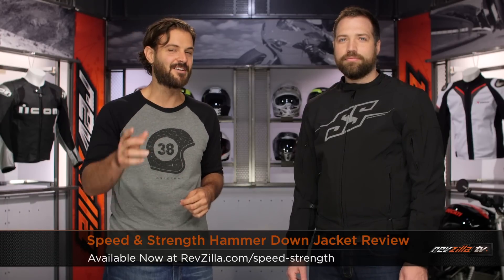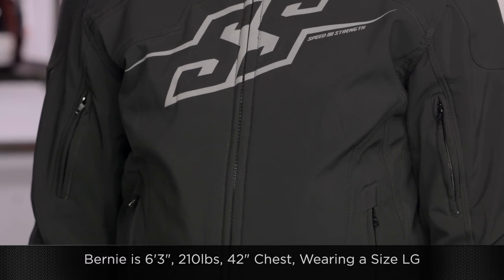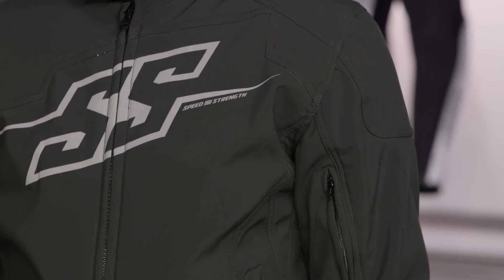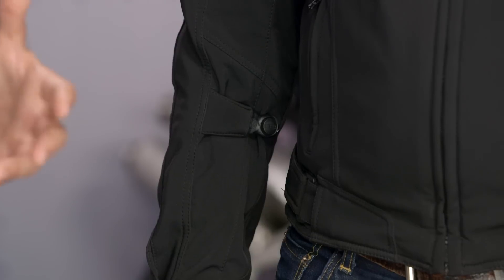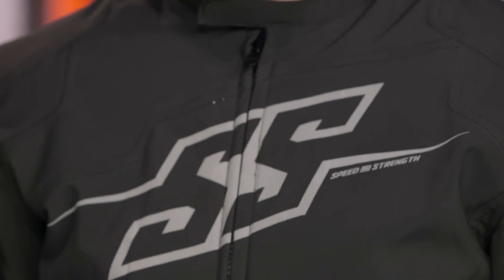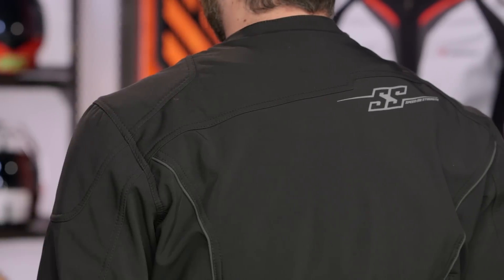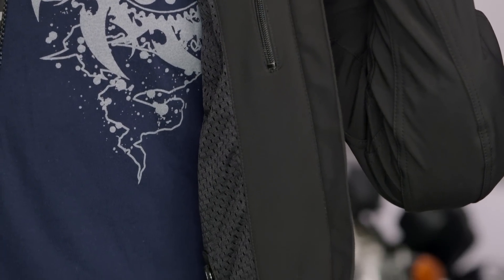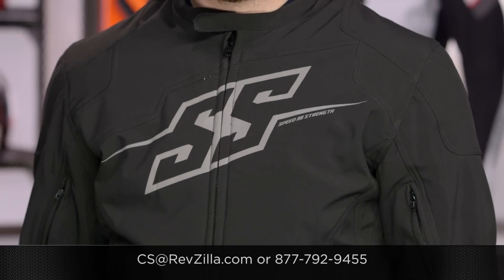Speed & Strength Hammer Down Textile Jacket Review at RevZilla.com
Speed & Strength Hammer Down Textile Jacket Review

To go along with the all-out theme of the Speed and Strength lineup, the new Speed & Strength Hammer Down Jacket is a quality-crafted textile jacket that goes great for the sportbike and around town commuters. With a variety of styling options to go with the rest of your motorcycle gear and bike, the Hammer Down jacket is constructed of AR500 super stretch-fit throughout the frame for a comfortable fit. It also comes with a full complement of Vault CE armor throughout the shoulders, elbows, and back.